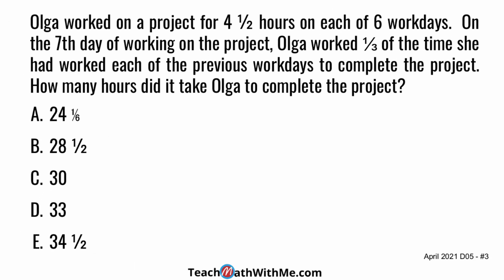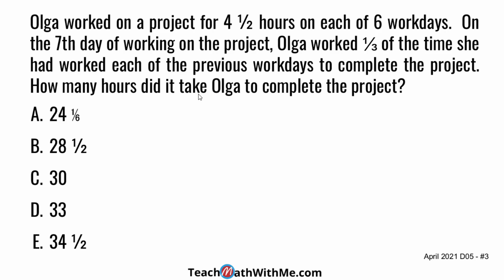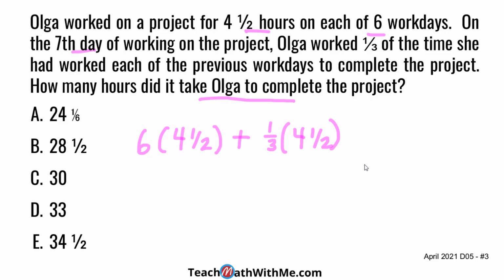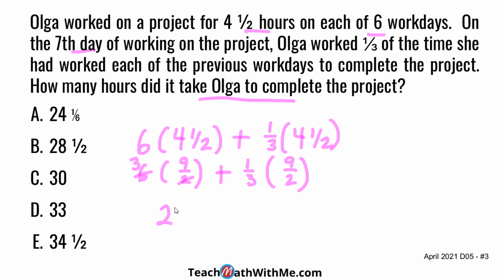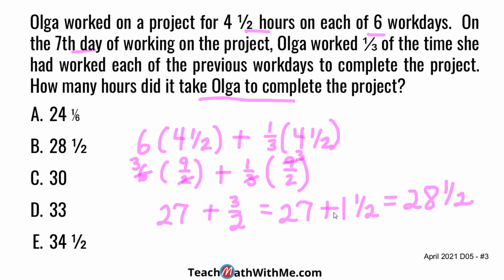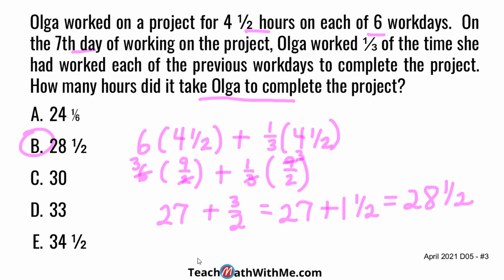Practice Multiplying and Adding Fractions in this Math ACT Question - ACT Question of the Day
Try this ACT question with me and see if you know how to work questions dealing with multiplying and adding fractions. We'll work through the question, and then I'll provide a few tips or other strategies. Know the math topics that you may see on the test and feel comfortable with these questions to help BOOST your score!

6 Week Math Prep Workbook